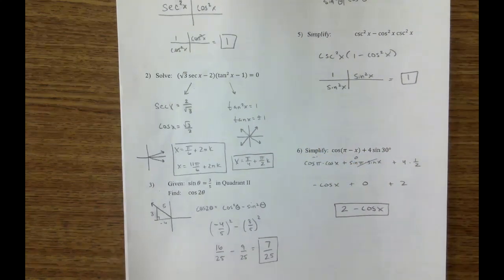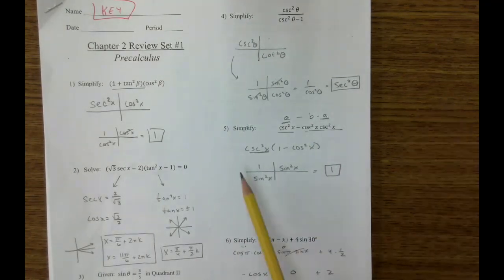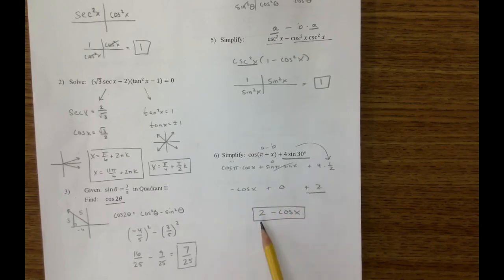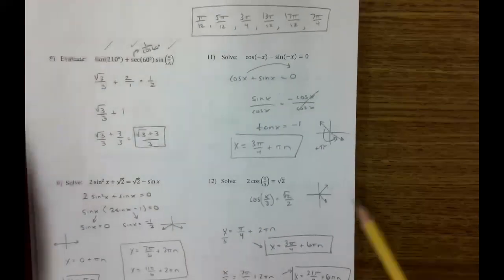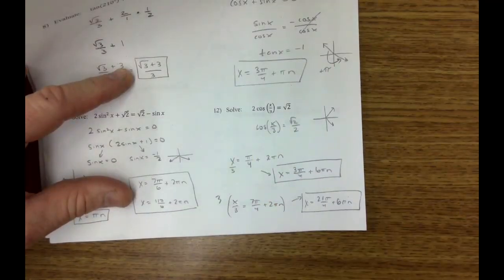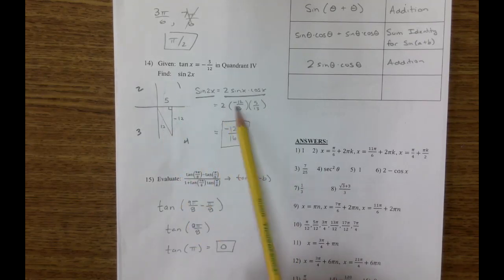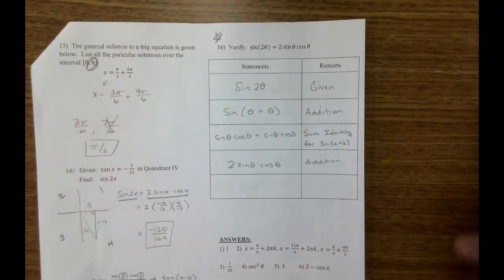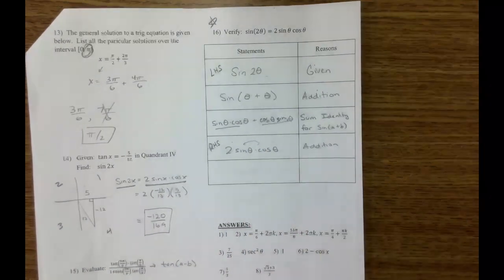Test 2 Review #1 Help